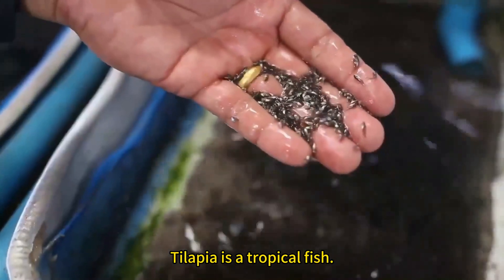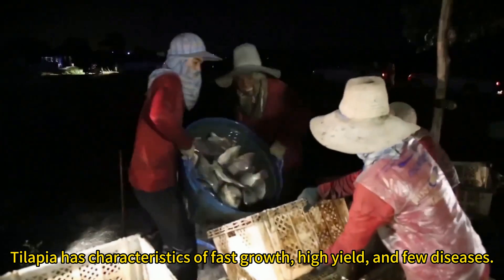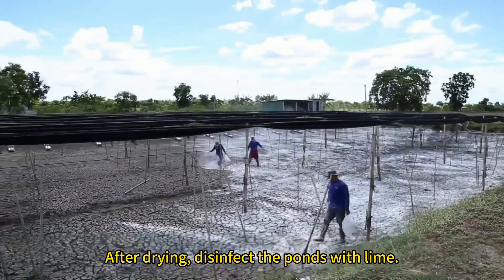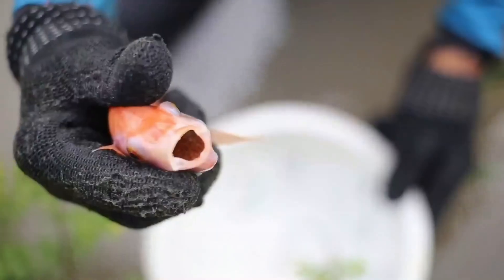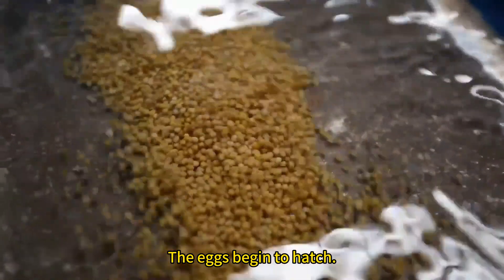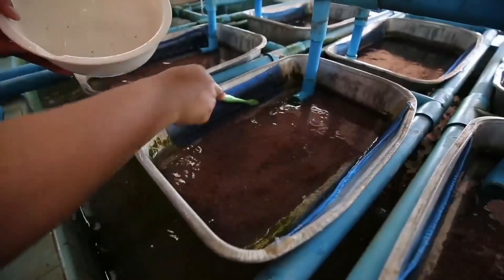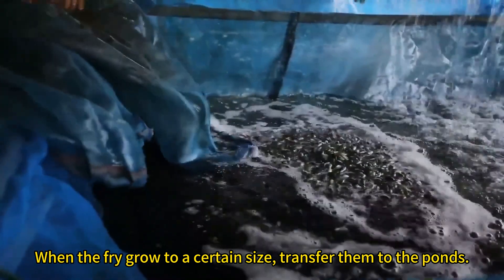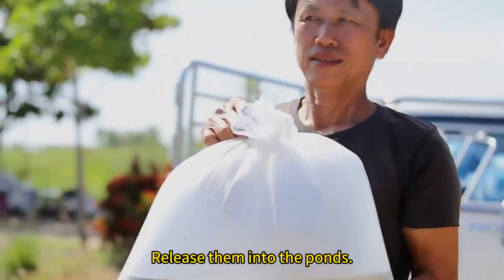The Life Cycle of Tilapia | Modern Farming and Production of African Perch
Tilapia is a tropical fish originally from Africa, hence it is also known as African perch.
Its meat is delicious, has few bones, and is high in protein, making it a popular fish.
Tilapia grows quickly, has a high yield, and is resistant to diseases, making it an important aquaculture product.
Known as the "white meat salmon" and the "fish of the 21st century," it has recently become a hotspot for farming, processing, and export.